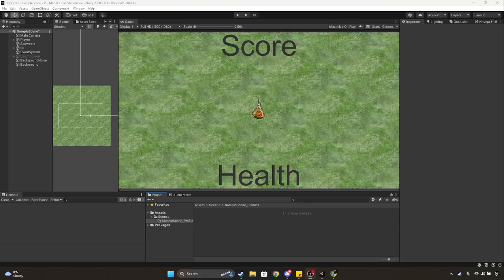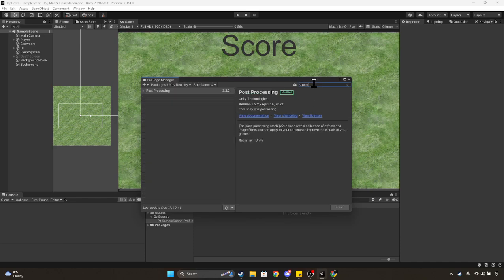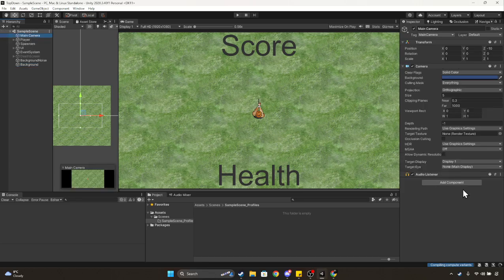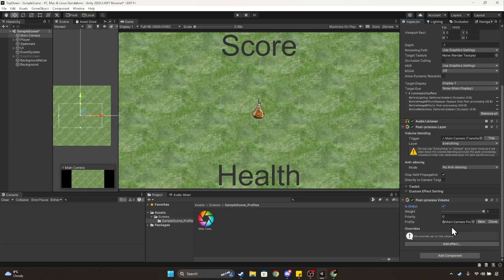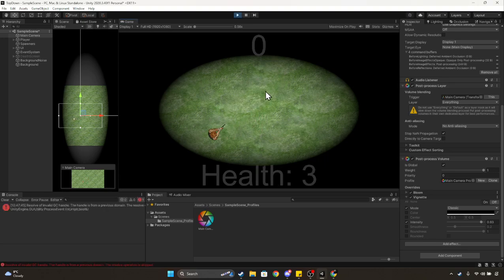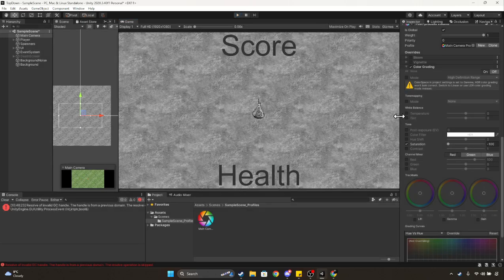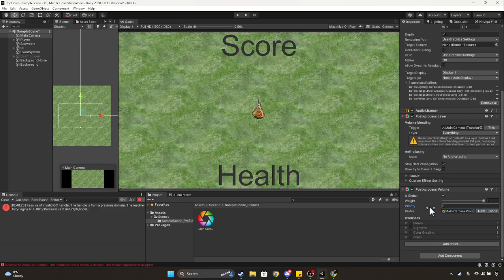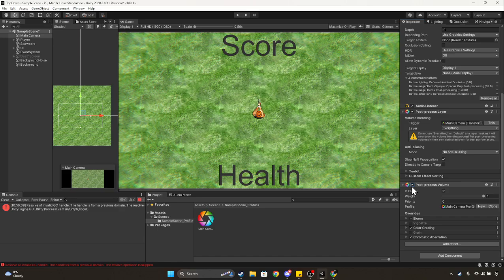Unity Top Down #11 Post Processing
Time to cheat a little bit to get our game looking nicer. In this tutorial you will learn about the tool post-processing and how to use it to elevate your game's art.